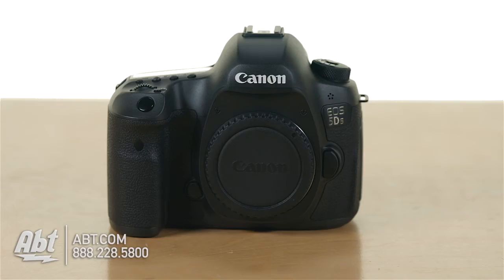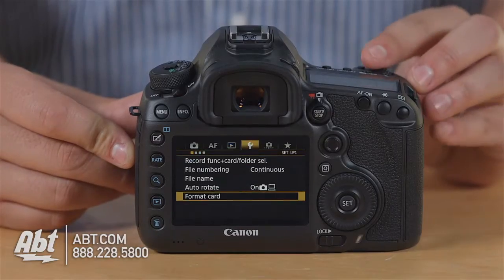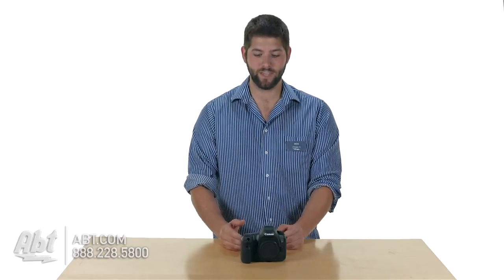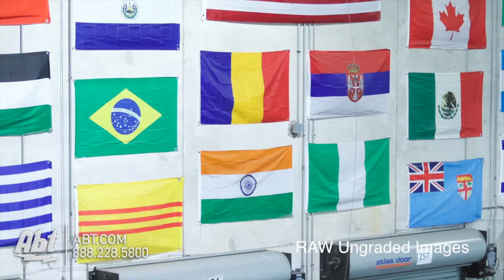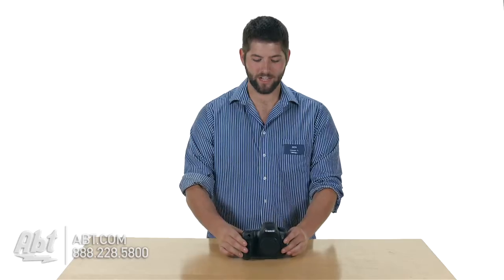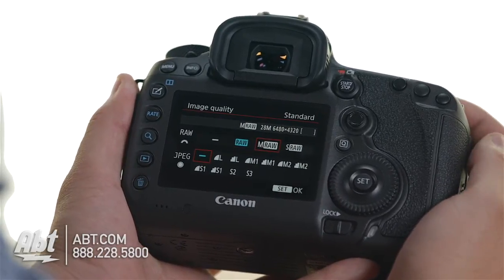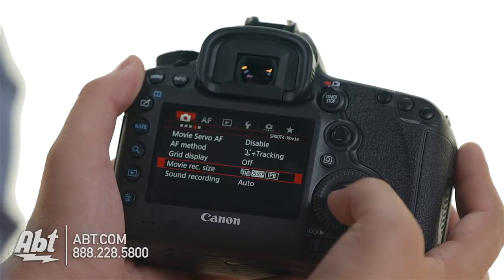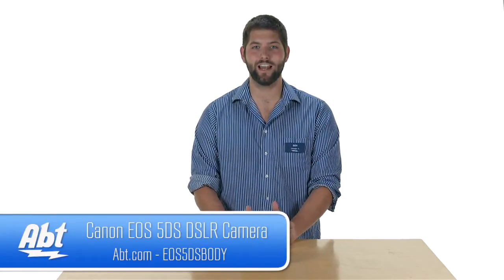Canon EOS 5DS Digital SLR Camera Body 0581C002 - Overview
The Freedom of High Resolution
Marking a new standard in high-resolution digital SLR photography the Canon EOS 5DS camera shatters the status quo with a new 50.6 Megapixel full-frame CMOS sensor. Perfect for commercial and fine art photography or any other application that calls for extremely high-resolution the EOS 5DS is the ultimate combination of EOS performance and ultra-high megapixel capture. It features an advanced 61-point High Density Reticular AF system that includes 41 cross-type AF points and EOS iTR AF for precise AF in numerous situations. An anti-flicker function helps provide consistent exposure and color during continuous shooting under certain lighting conditions while a built-in bulb timer and intervalometer expands creative opportunities without the need for an additional remote control. A refined mirror control mechanism reduces vibration and a Time Release Lag setting minimizes camera shake for sharp image capture when using mirror lock-up. New features like a crop function of 1.3x and 1.6x and a Custom Quick Control screen are complemented by advanced multi-featured Full HD Movie capture with Time Lapse Movie and much more. With EOS performance and 50.6 Megapixel Capture the EOS 5DS revolutionizes high-resolution photography!
Features:
• Newly designed 50.6 Megapixel full-frame CMOS helps deliver ultra-high resolution images for large-scale printing and extensive creative cropping while Dual DIGIC 6 Image Processors enable spectacular image quality and processing speed.
• EOS Scene Detection System features a 150000-pixel RGB+IR Metering Sensor for excellent precision.
• 61-Point High Density Reticular AF including up to 41 cross-type AF points and EOS iTR allows for high precision autofocus.
• Advanced mirror control mechanism and new user-selectable shutter release time lag helps suppress camera vibration for reducing image shake.
• Anti-flicker helps compensate for flickering light sources and provides consistent exposure and color during continuous shooting.
• Built-in intervalometer and bulb timer helps deliver expanded creativity.
• 1.3x and 1.6x crop shooting adds superb flexibility while still delivering high resolution images required for demanding applications.
• Intelligent Viewfinder II with approximately 100 viewfinder coverage.
• Full HD 30p movie capability and Time Lapse Movie function which takes still photographs at set intervals and combines them into a Full HD movie file.
• High-speed continuous shooting up to 5.0 fps allows you to capture fast action.
• 3.2-inch ClearView II LCD monitor 170° viewing angle 1040000-dot VGA reflection resistance with multi coating and high-transparency materials for bright and clear viewing.
• Customizable Quick Control Screen allows you to quickly change frequently used camera settings and functions.
• Support for USB 3.0.